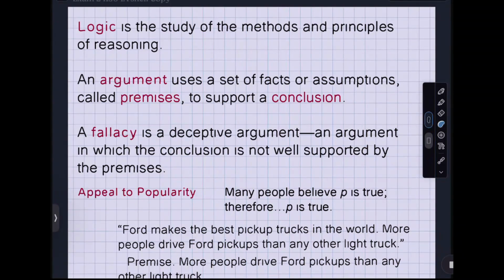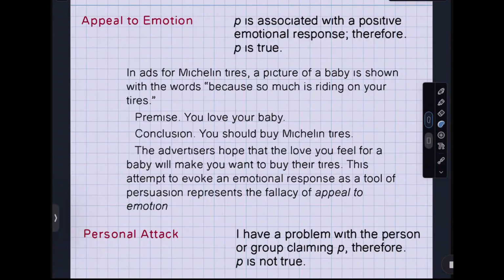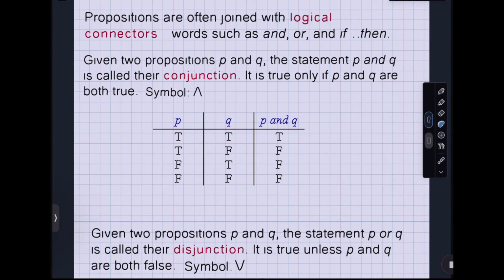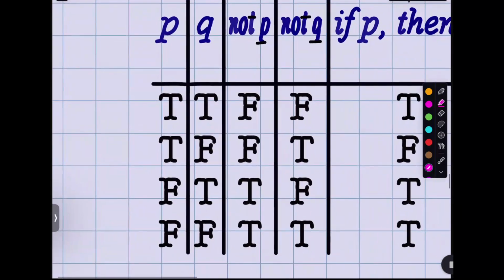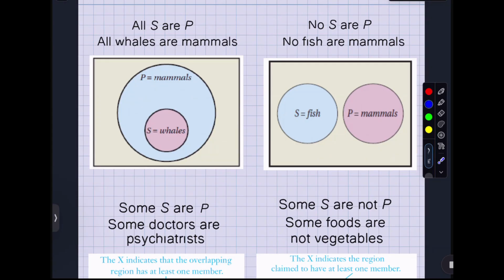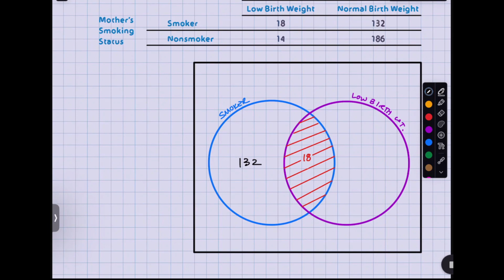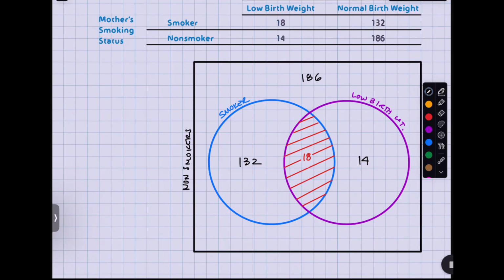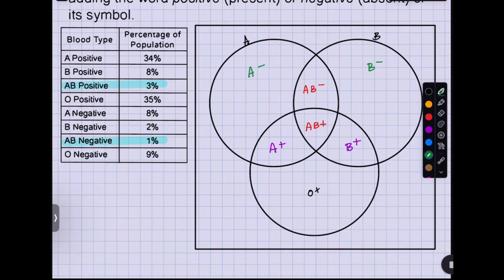Past Presentation MGF 1130 June 2nd 2025